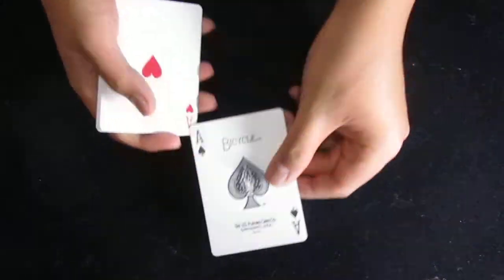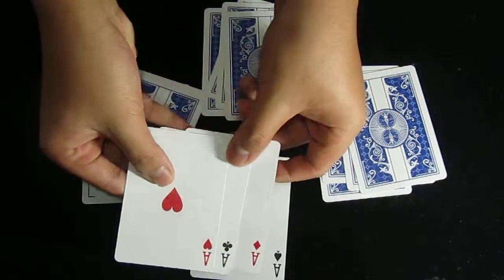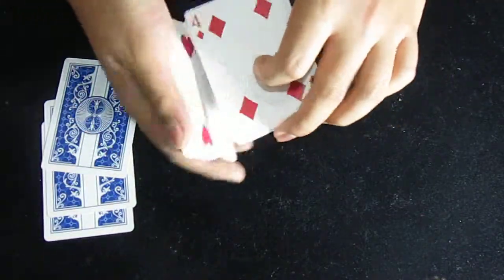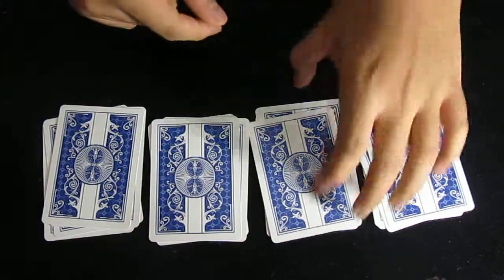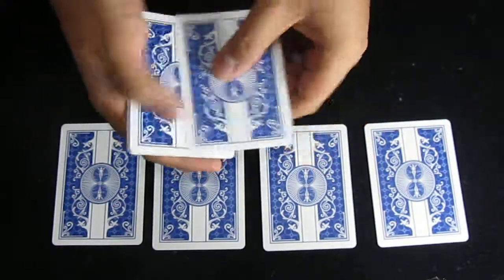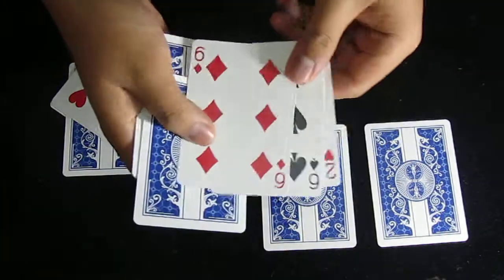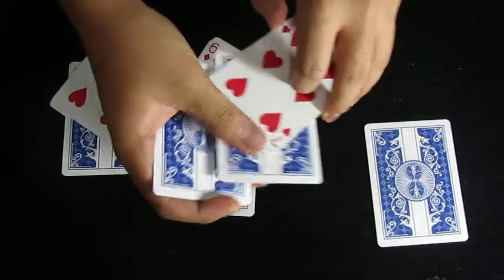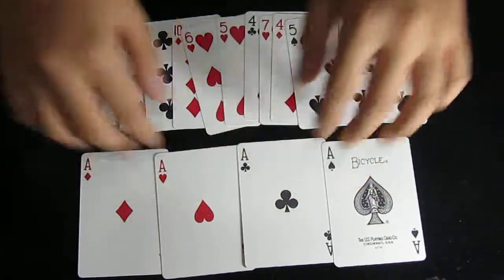Bullet Train Packet Trick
Hi there! This is a packet trick with regular cards. It uses the four aces and some indifferent cards. It is an ace assembly by John Bannon. It has a lot of transpositions... Wanna see extras you won't see anywhere else?